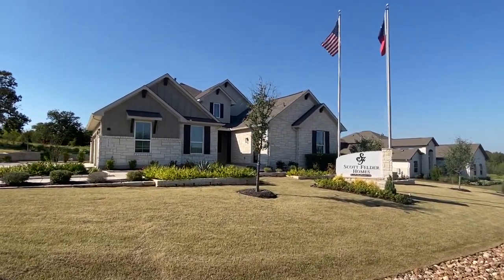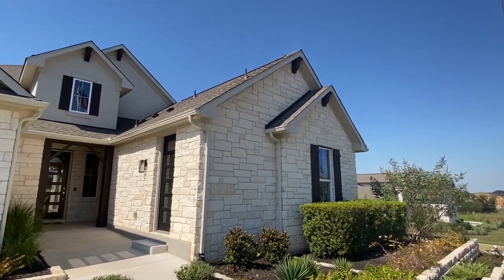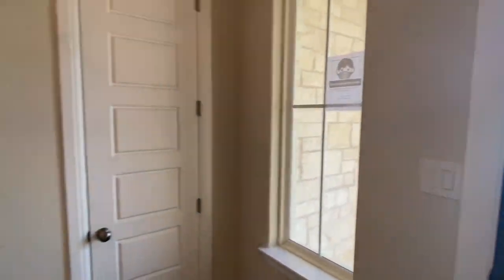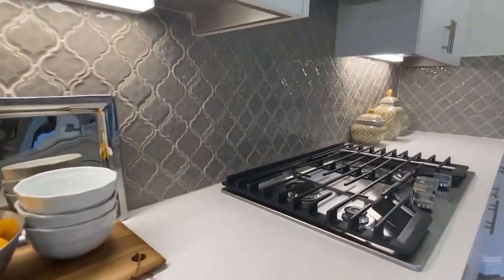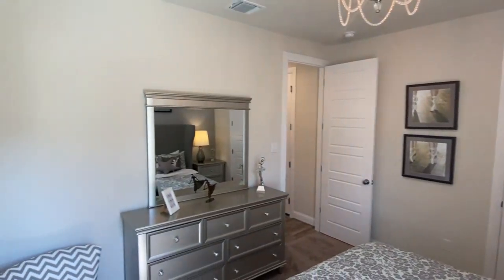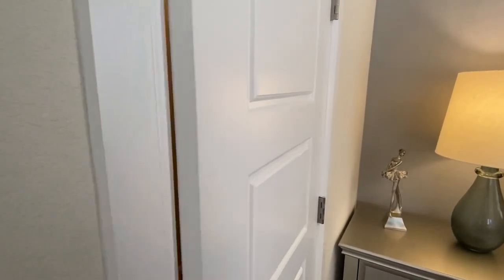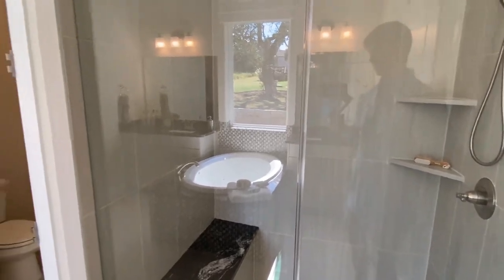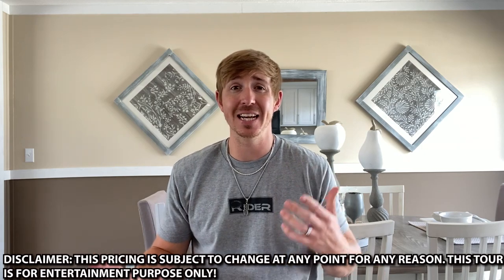OMG, IT'S A HOUSE IN A HOUSE! BREATHTAKING new model home you MUST SEE! Home Tour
This NEW site built model home is like something out of a magazine! Breathtaking new site built tour for our series "Site Built Saturday!" Hey friends, this is Chance and I have a custom house video tour video for you.

The home has a private casita you will LOVE!! I'm very grateful Scott Felder Homes allowed me to tour this Model home. Check out their website if you would like more information on this plan and other plans they have as well. This home has 4 bedrooms and 4 bathrooms and has roughly 5,208 sq ft heated and cooled. Let me know what you think about the video! I hope you enjoy this home walk through video.

"Site Built Saturday's" is a new series I would like to add to the channel. Now this won't be every Saturday, for right now maybe only once or twice a month! The mission with this channel is to show you a good time and tour all types of homes, so I thought why not start sprinkling in some stick built homes here and there! Hope you all enjoy this house tour!

Song Codes:
HOPDWLP2LKABPMOB
FIRCZSCGANFARSWZ
WLDM0PDXVCYD4ELC
RMGEYEVHRTQGREVK
VY64NTDMMVSIA6UH